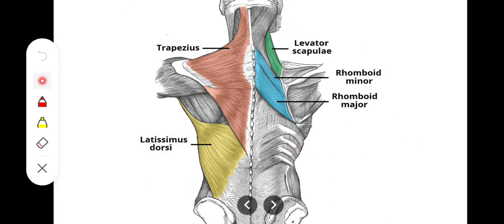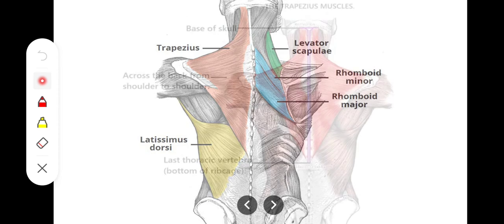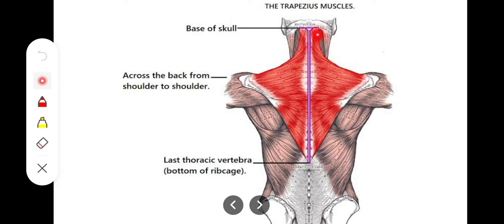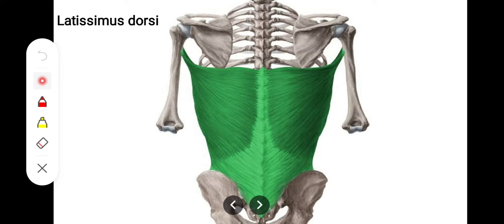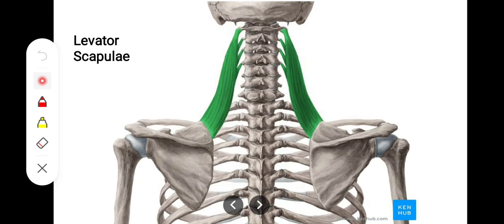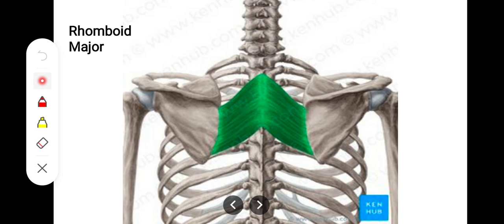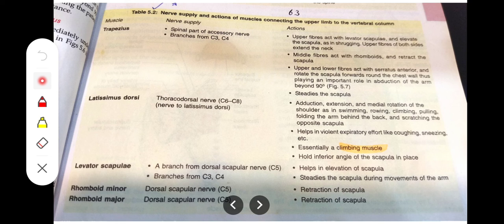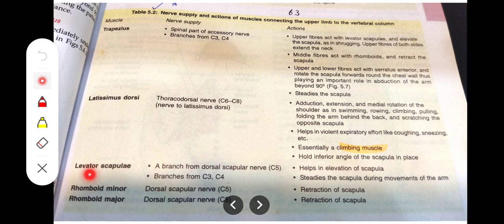Muscles of the back - Easy explanation